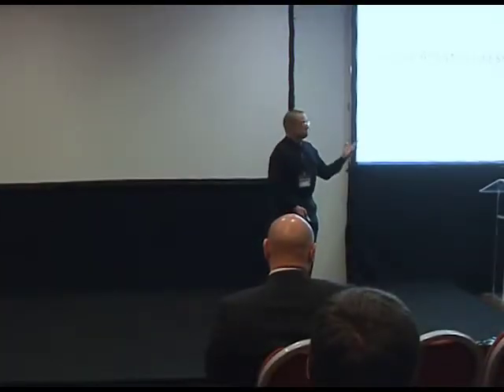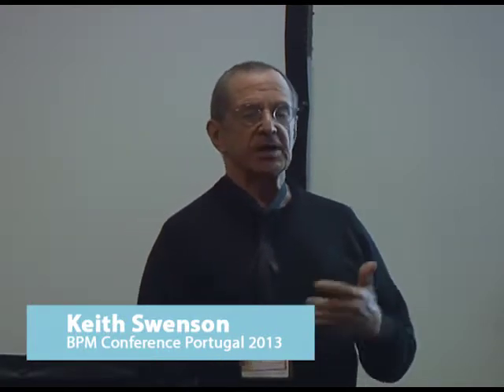BPM Conference Portugal 2013 - Robert Shapiro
​"Visual Analytics in BPM systems"

In this session I describe a platform for visual thinking about business processes. Charts and diagrams are used to visualize the behavior of a business process and aid in the improvement of that process. Algorithms propose and test improvements driven by business goals. A live demo of a prototype workbench, Optima, is used to show the integration and coordination of the chart set and optimization algorithms based on the visual analytics. Optima consists of a set of toolkits for modeling, simulating, analyzing and optimizing business processes described in BPMN . Visual representations within and across the toolkits are synchronized and provide the user with multiple perspectives exposing the behavior of a complex process and the root causes of that behavior.